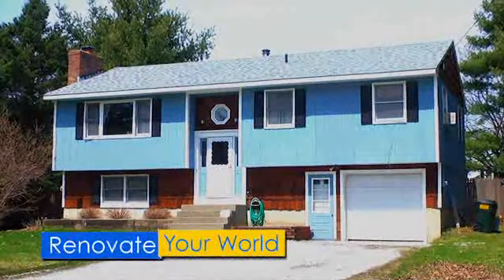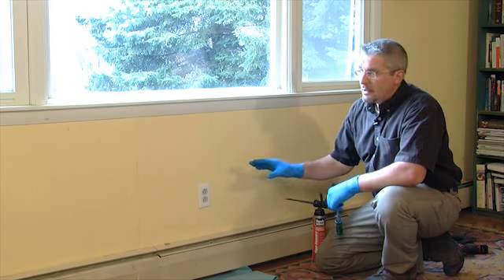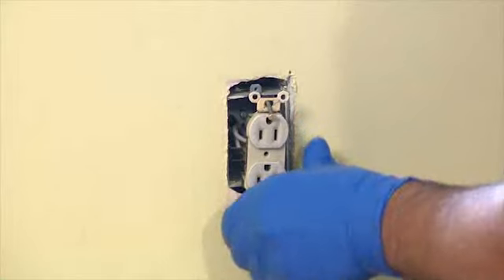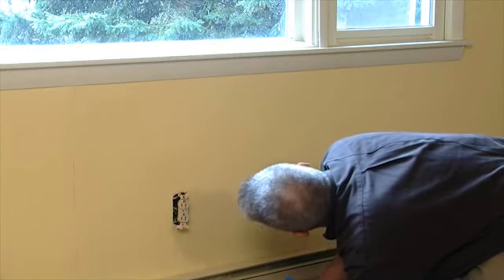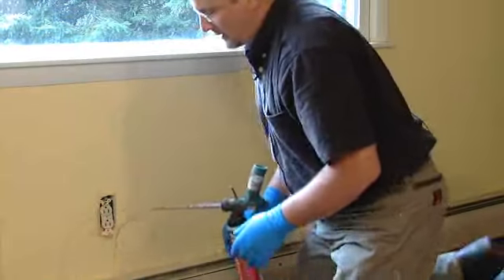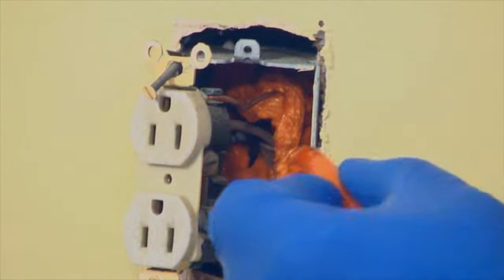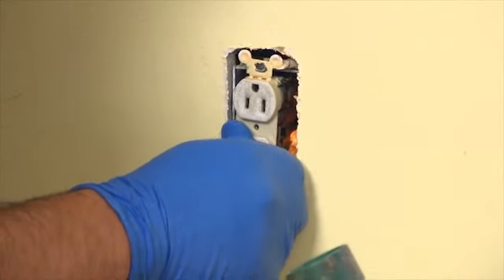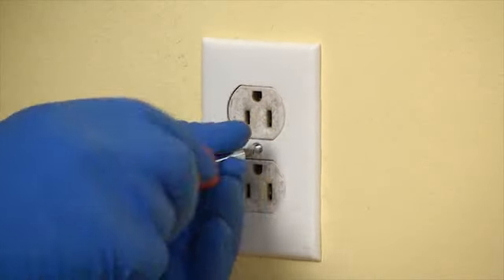Energy Efficiency Upgrade - How to Seal Up Outlets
All the outlets on the exterior walls of the home can contribute to higher heating and cooling bills. The steps in this video show how to properly insulate each outlet to maximize the home's energy efficiency.